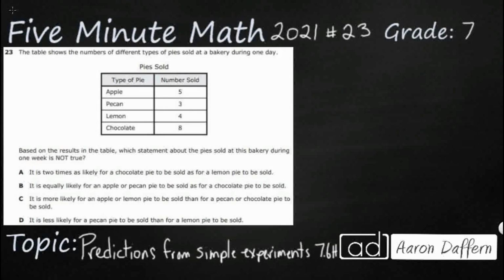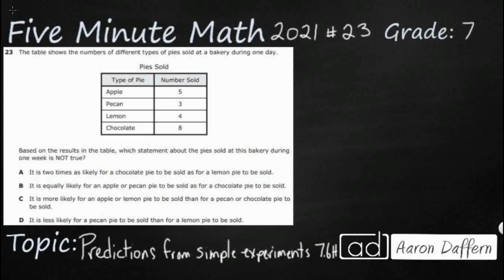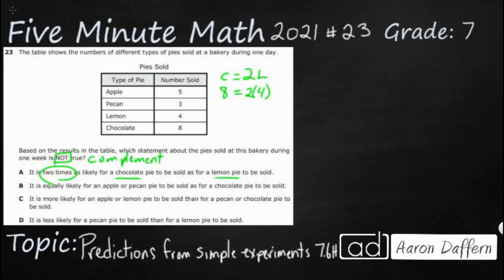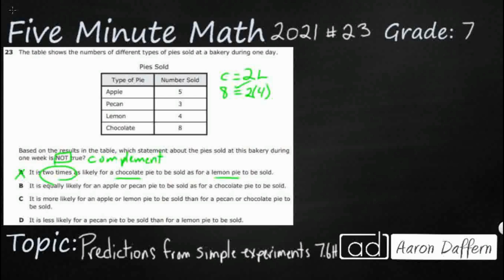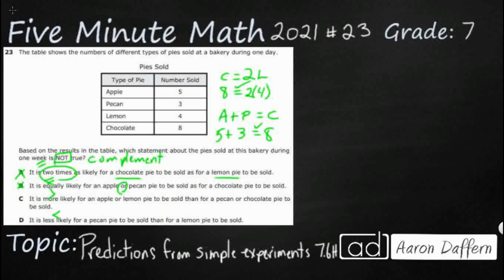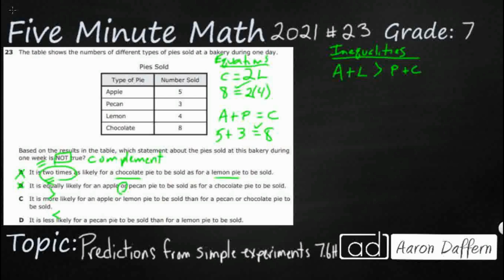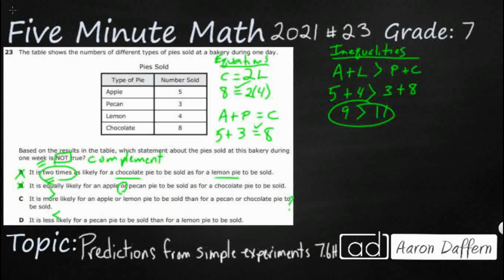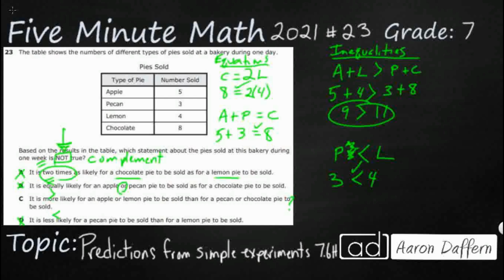7th Grade STAAR Practice Predictions From Simple Experiments (7.6H - #10)